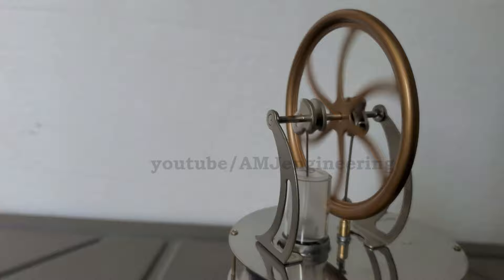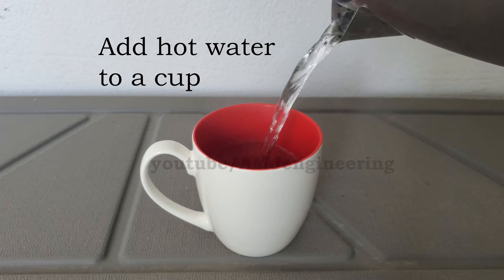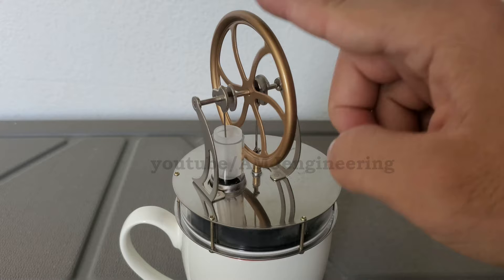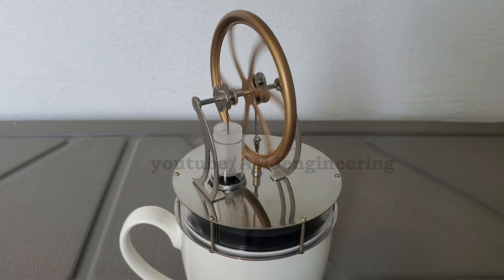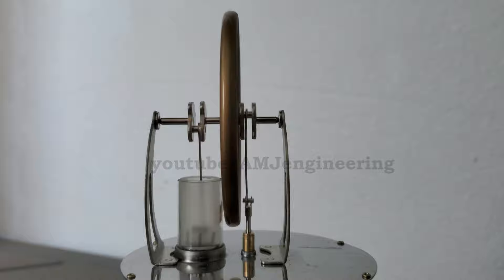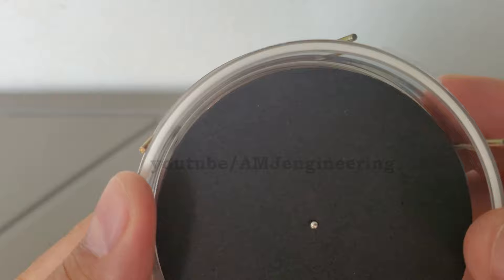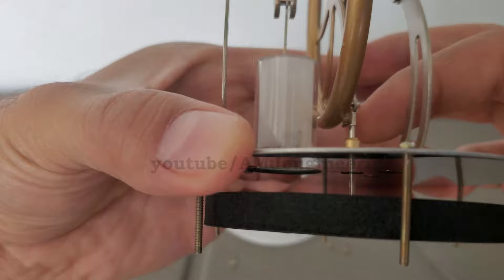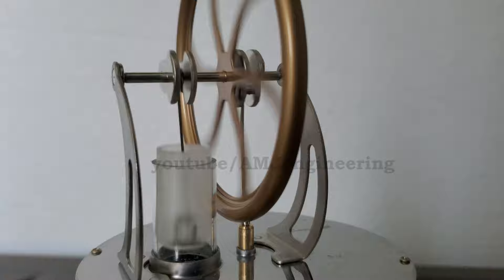how Stirling engines work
A stirling engine is a heat engine that operates by cyclic compression and expansion of air or other gas, the working fluid, at different temperature levels such that there is a net conversion of heat energy to mechanical work.

Know more about its working principle in the video.